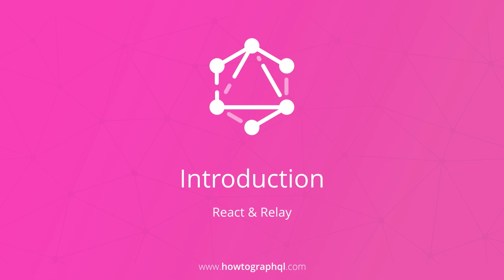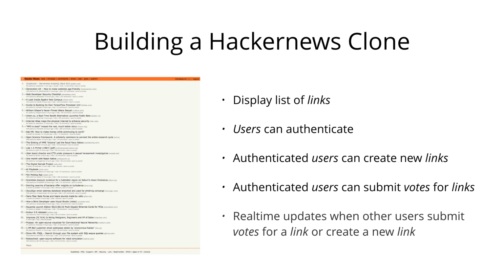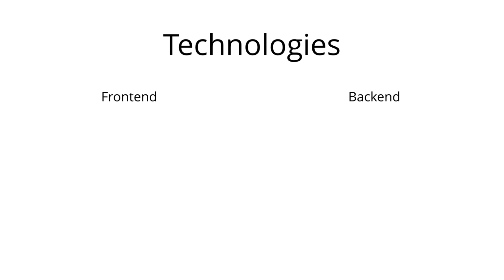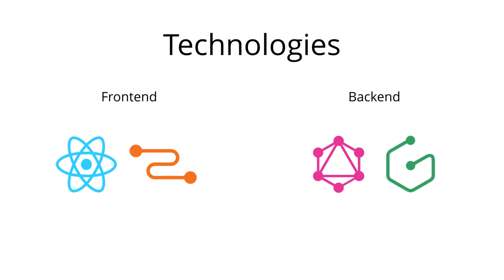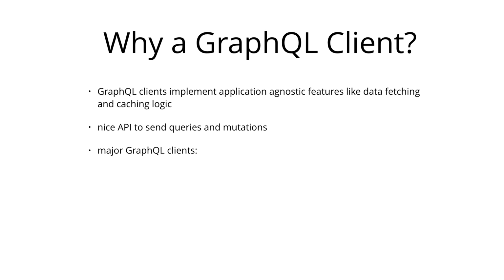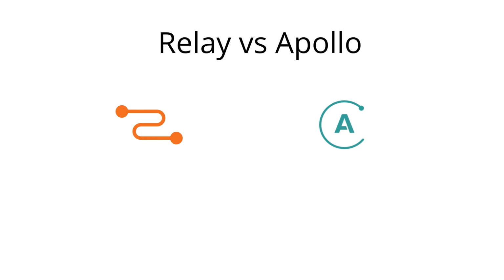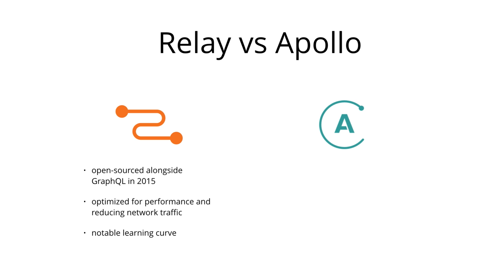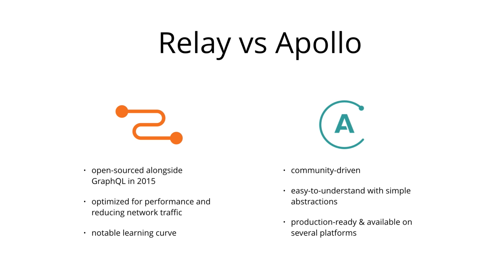HowToGraphQL (React & Relay) - Introduction (1/9)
Fullstack Tutorial: Build a production-ready Hackernews clone with GraphQL, React & Relay. You'll use create-react-app for the frontend and Graphcool for the backend. Learn about best practices for authentication, pagination, realtime subscriptions and more.